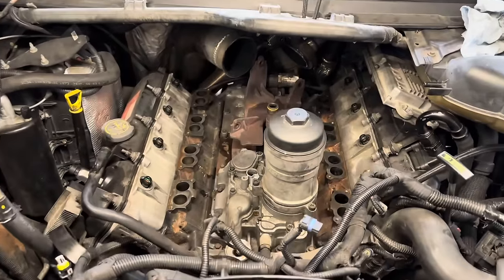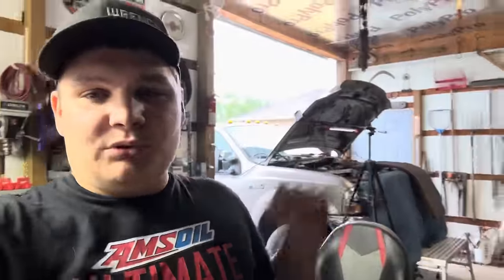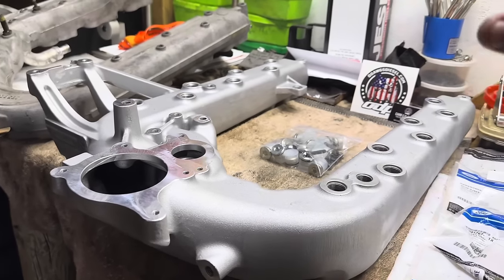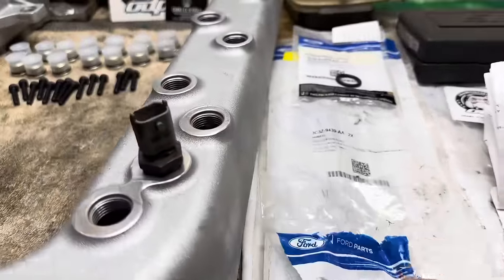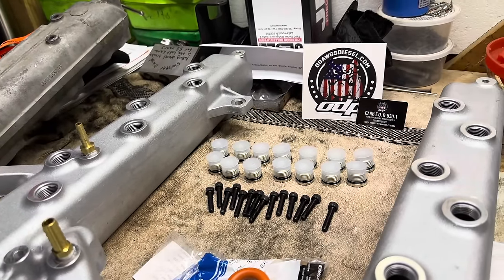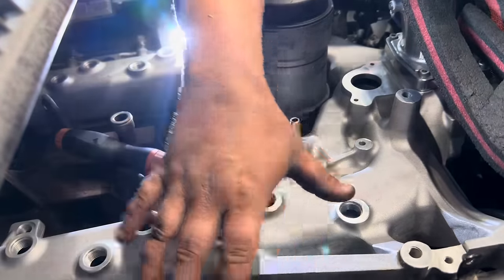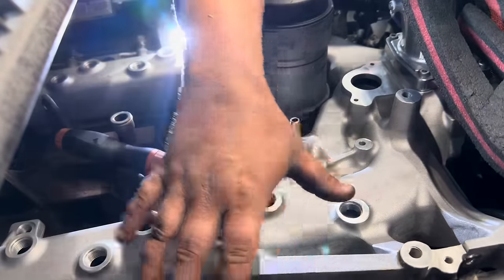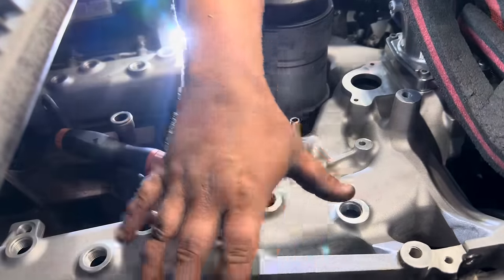THE TOP UPGRADE FOR YOUR 6.0 POWERSTROKE!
Todays video we go over one of the top best upgrades to do on your 6.0 powerstroke. The dually gets the action with a ODAWGS S2R ported intake manifold. Flowing 46% more air than the factory intake many guys have seen increased fuel economy and lower egts upwards of 200 degree drops! Not to mention the S2R is 100% emissions compliant!

left_lane_cbull